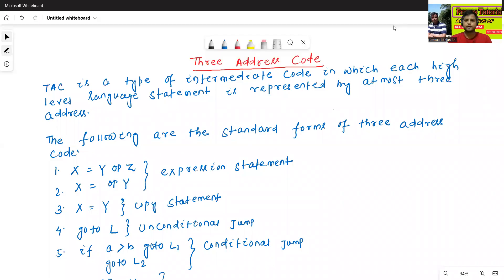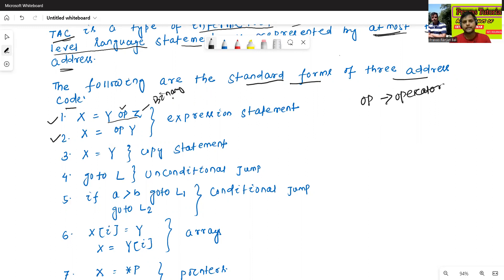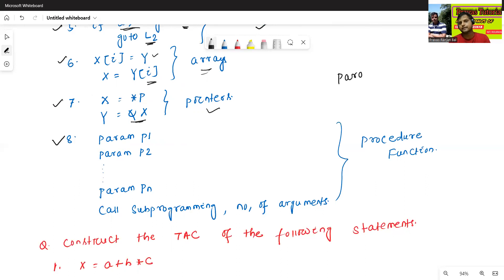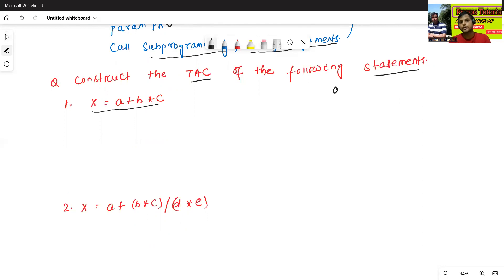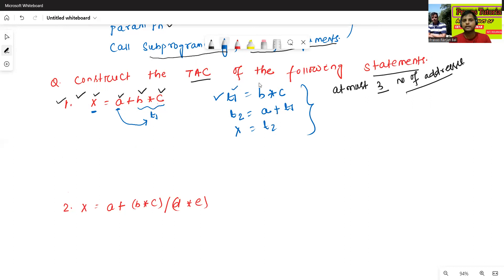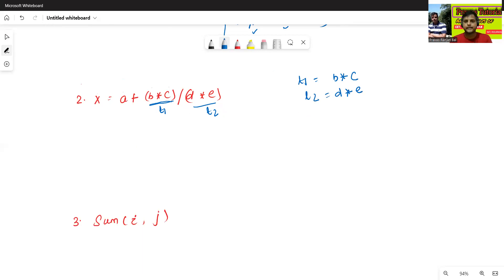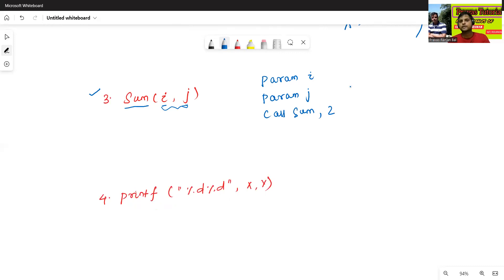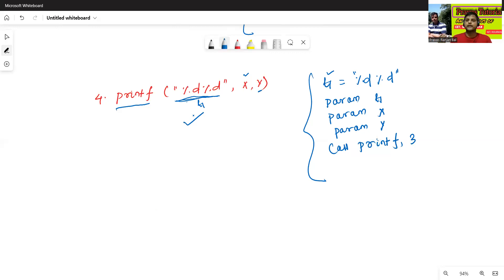Three Address Code | TAC | Intermediate Code Generation | ICG Part 1 (C60)